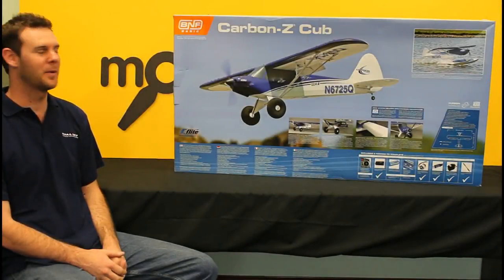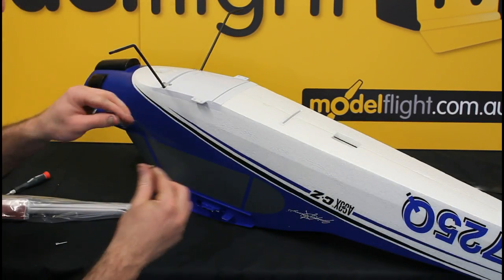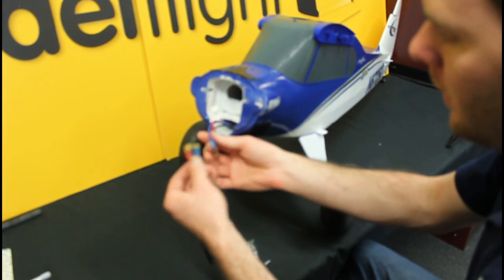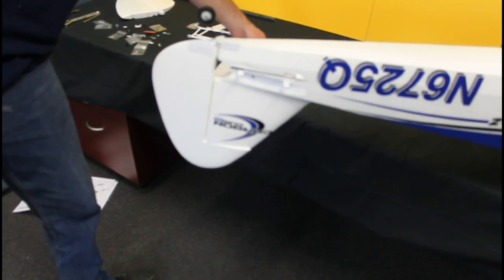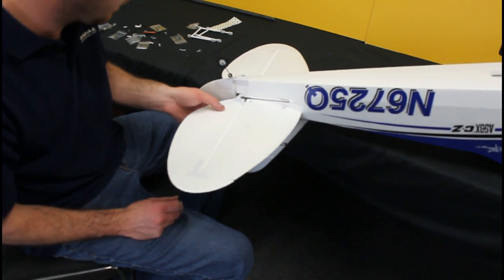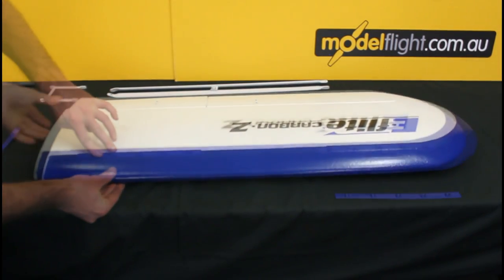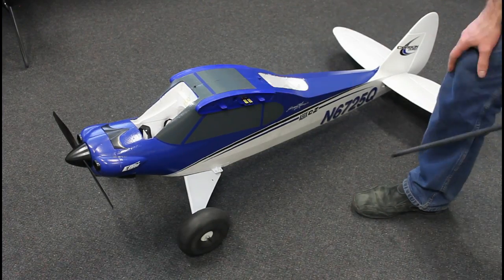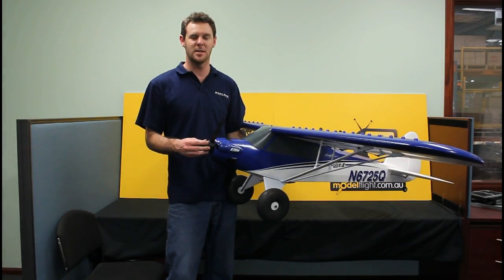How to Assemble the E-Flite Carbon-Z Cub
In this RC plane video, Matt shows you how to assemble the brand new Carbon-Z Cub RC plane from E-Flite. As you can see in the video, the process is relatively straightforward, so you will be able to get this plane in the air without too much hassle.

The Cub is the largest Carbon-Z foam plane available and is a great choice if you are ready to step-up to a giant-scale model.

The largest Carbon-Z plane available, the E-Flite Carbon-Z Cub makes giant-scale flying easier.